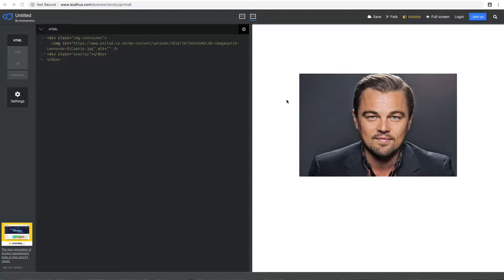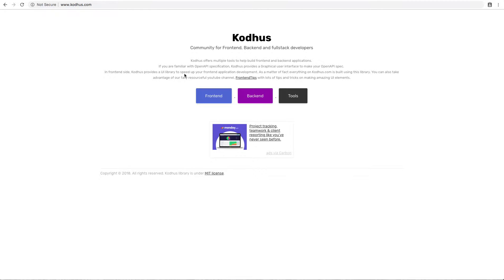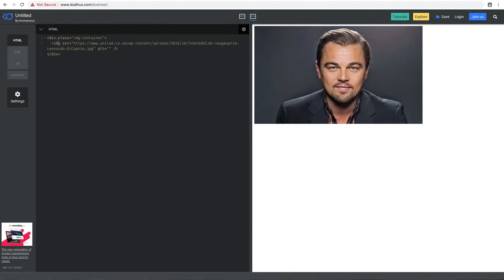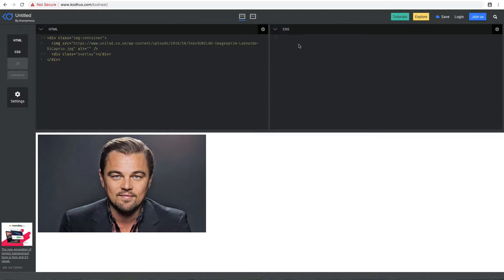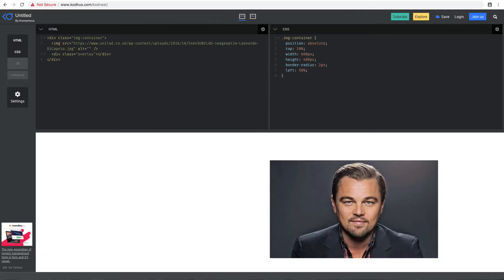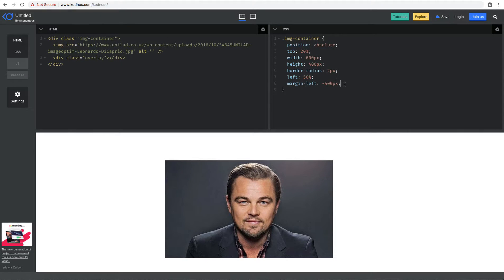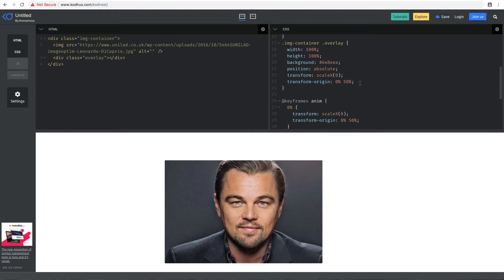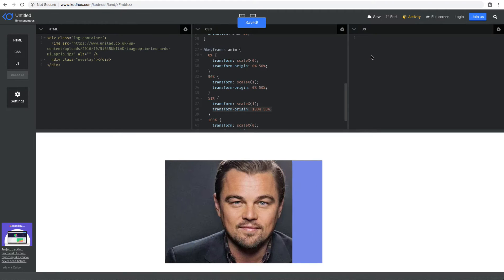Smooth Image reveal effect only in css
In this tutorial, we are going to use transform and animation properties to create an awesome image reveal effect.

Level: Intermediate